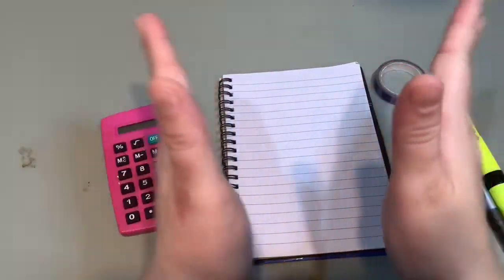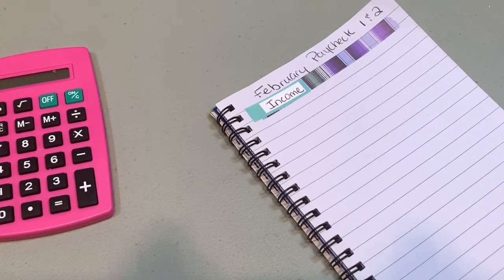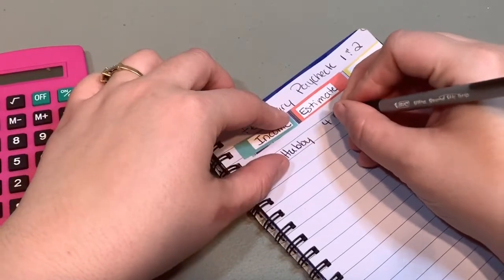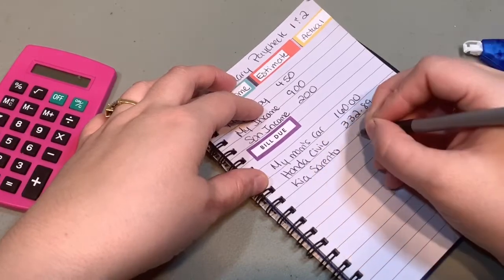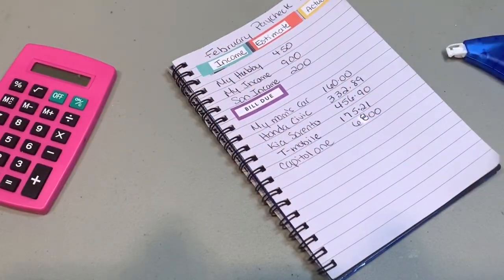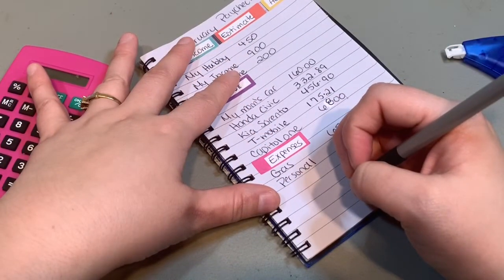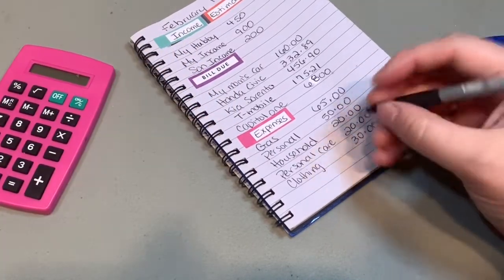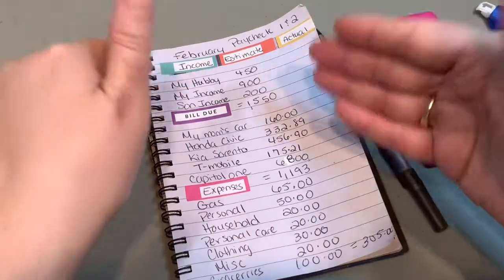Budget with me | February paycheck 1 & 2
This week my husband started a new job so hopefully this will help us pay bills and save our first 1,000 dollars for emergency.

Why I’m a budgeting.🤷‍♀️
If you are new here my name is Diana I’m a wife and mom of 4 kids and I also work full time. I want to improve our family financial situation by budgeting and paying off debt. I also will love to improve my credit score and buy a home with God’s help. So if you are new here and will like to join me in this journey please subscribe to my channel I will love to have you be part of my YouTube family.❤️

💸 The envelopes I use